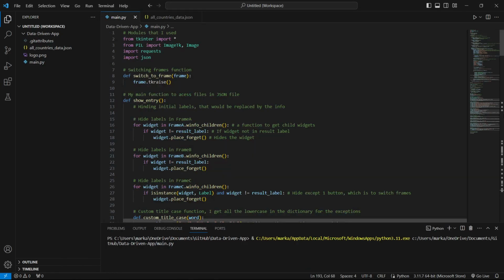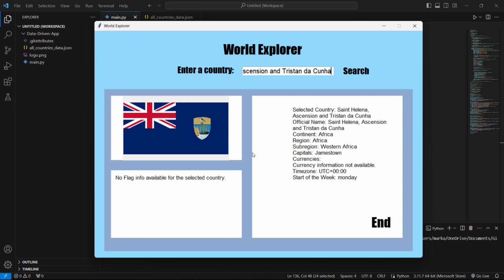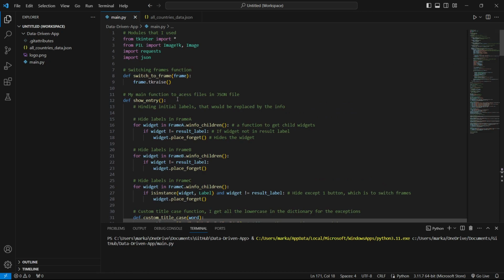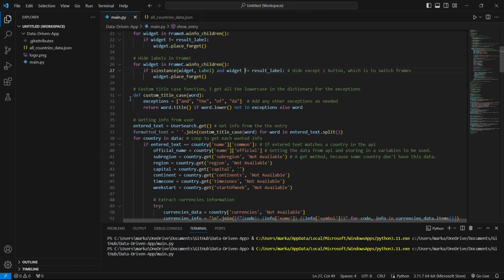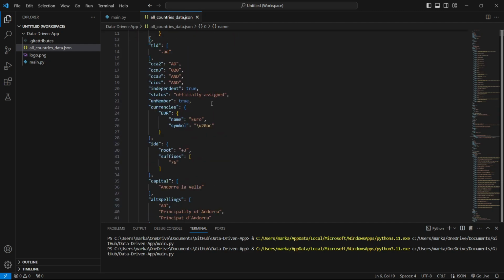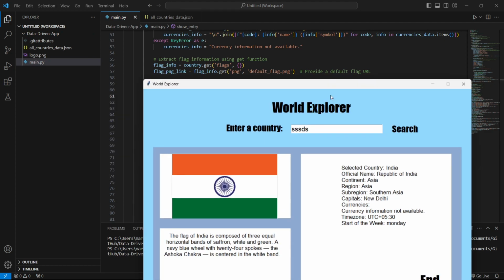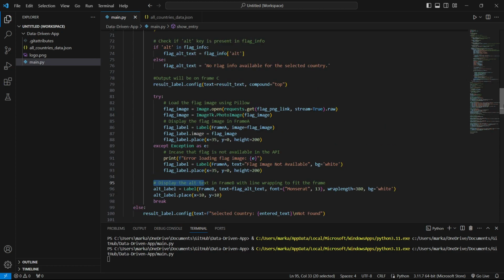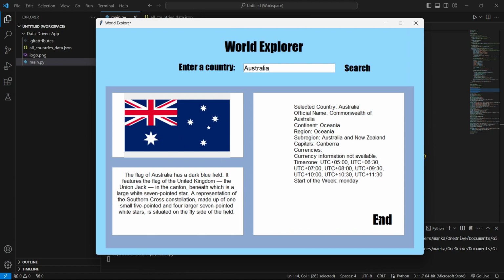API Technical Implementation